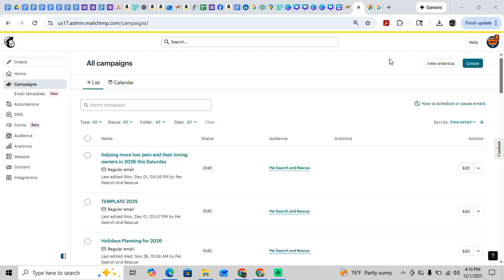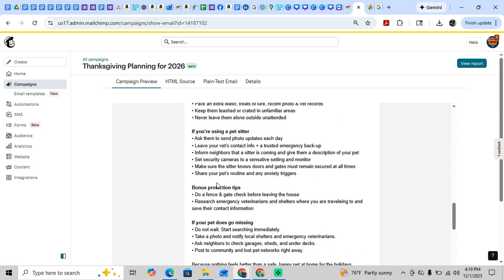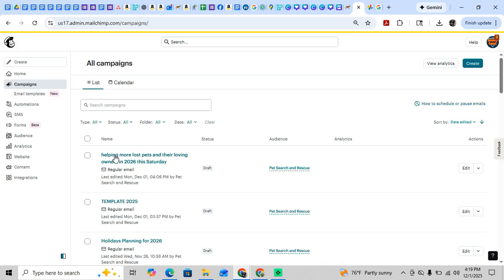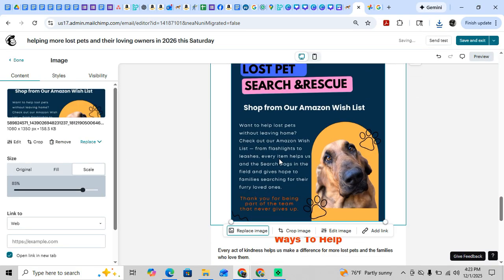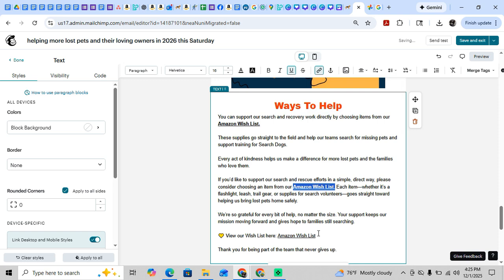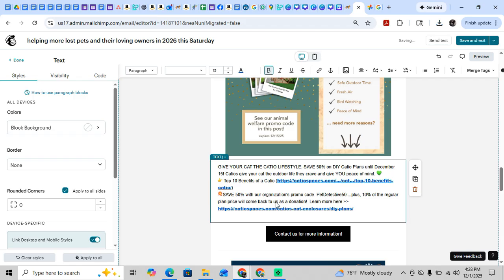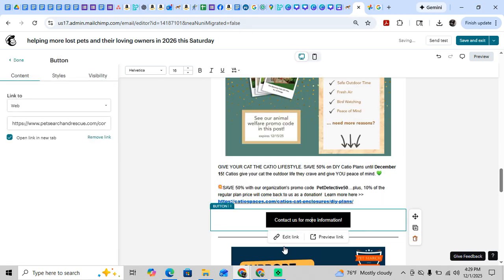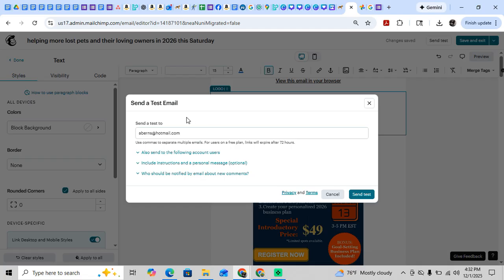Mailchimp VA Training